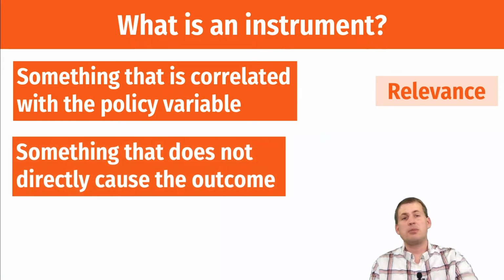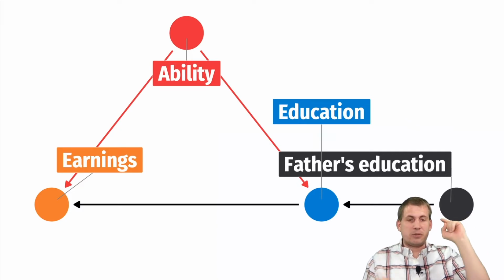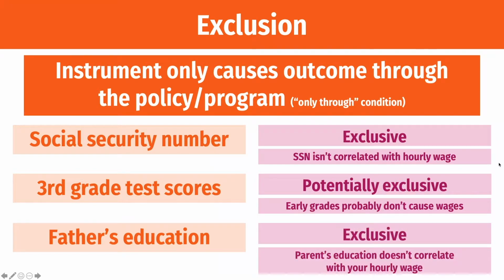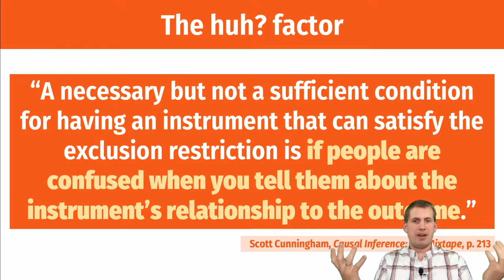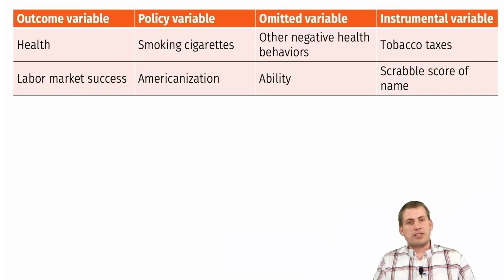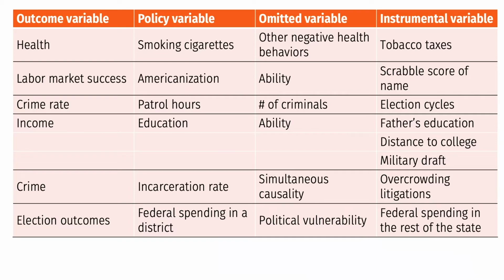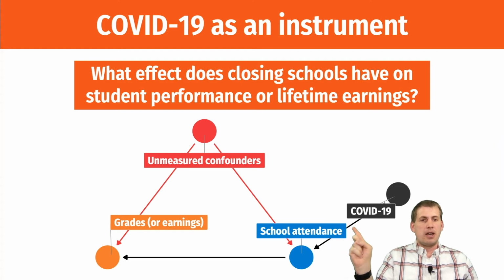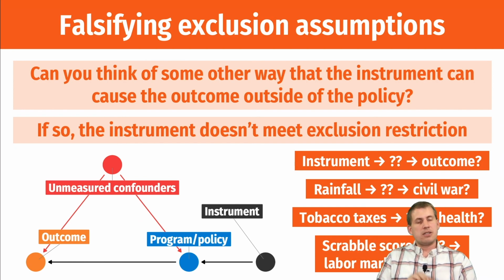PMAP 8521 • Instrumental variables 3: Instruments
Lecture on instruments and the criteria for a good instrument for causal inference.

Access the slides, code, and other materials at the course